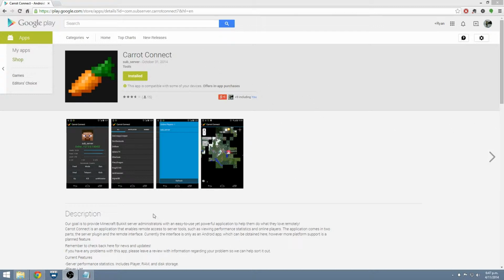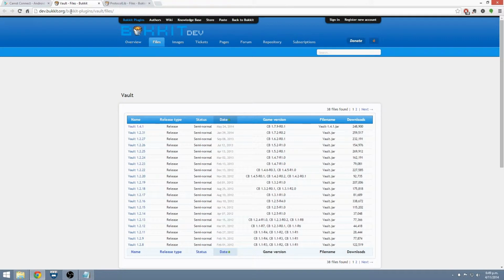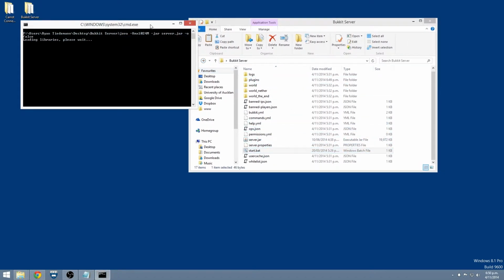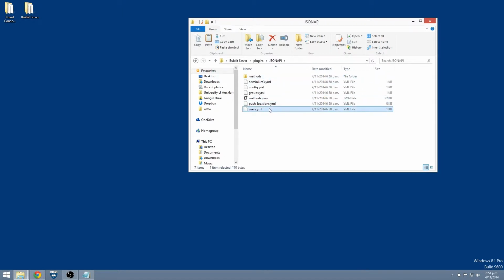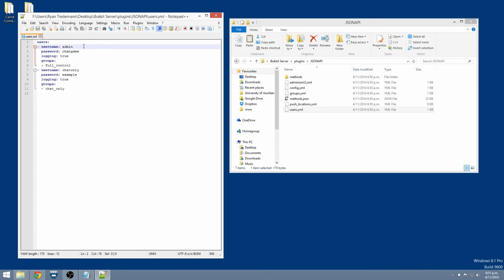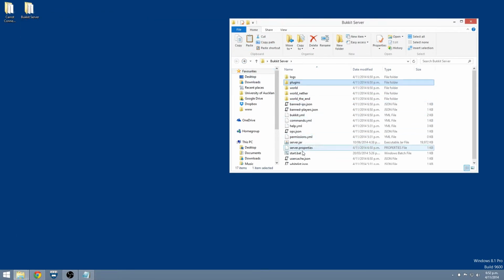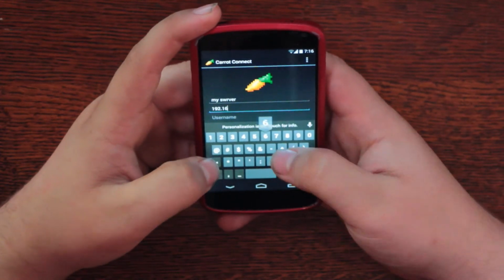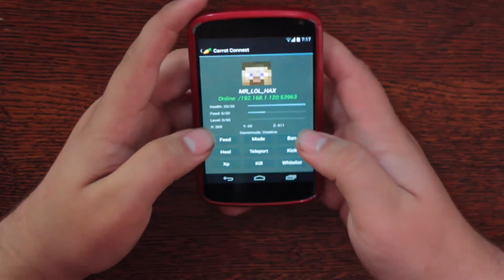Carrot Connect - Installation Instructions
This video is aimed to assist you in the process of installing JSONAPI and its dependencies on a CraftBukkit powered server. This will allow you to use Carrot Connect to manage your server from anywhere.